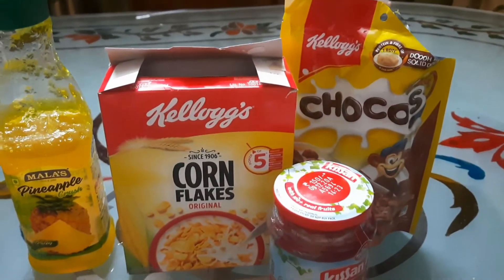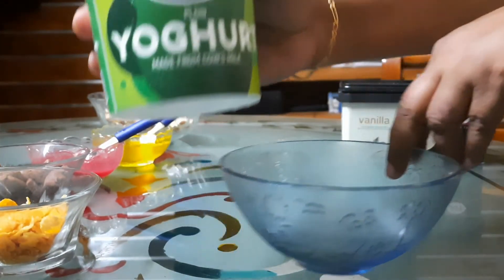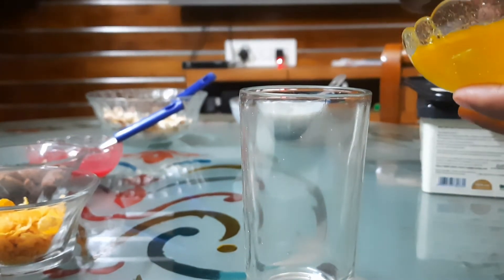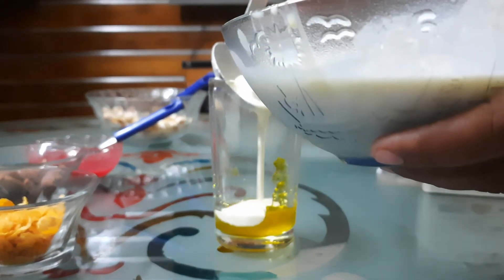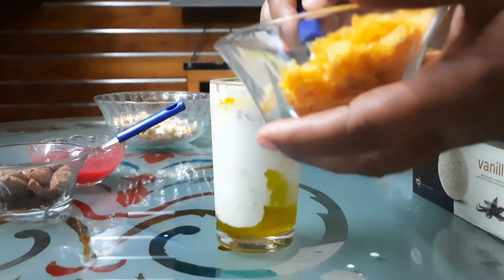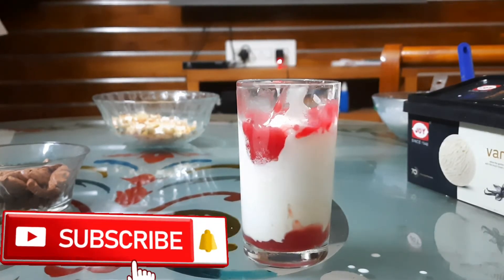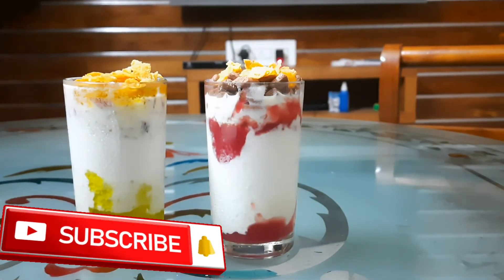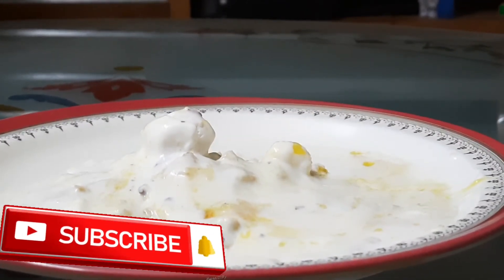Trending Berry up ജാം കൊണ്ടും ഉണ്ടാക്കാം / Berry up Malayalam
ingredients :-

jam
Crush
condensmilk(Milk maid)
yogurt(കട്ട തൈര്  പുളി ഇല്ലാത്തത് )
nuts or fruits
കോൺഫ്ളക്സ് or chocos

bluberry crush, stoberry crush കിട്ടുകയാണെങ്കിൽ അതാണ് ബെസ്റ്റ് ഇല്ലങ്കിൽ ജാമും കൊണ്ട് സൂപ്പർ ആണ്‌

1) അമൃതം ലഡു link:-

2) bread choclate cake link:-

berry up